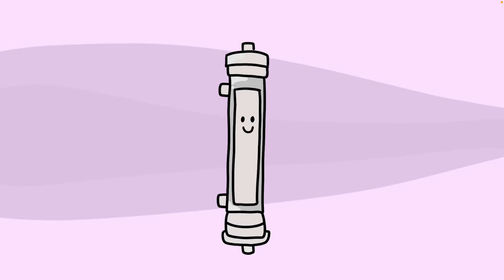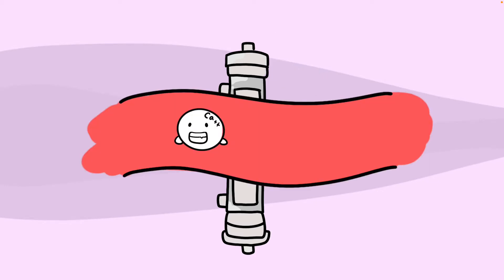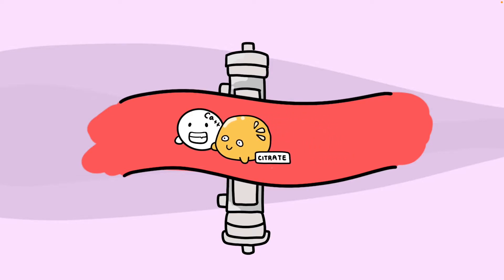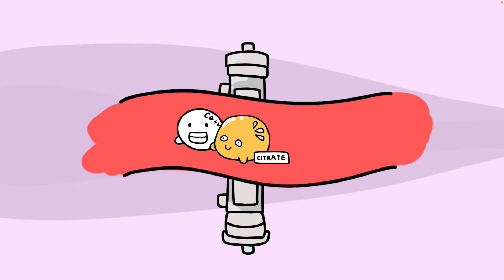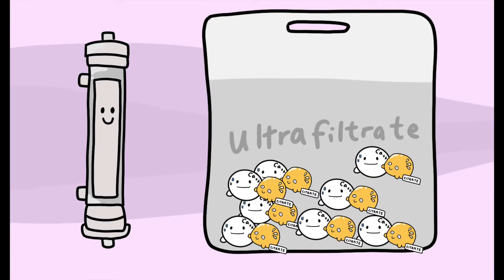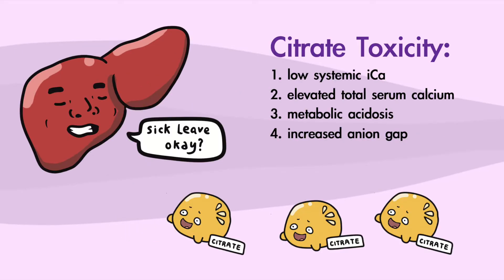Citrate Toxicity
Critical care - Citrate toxicity
Subtitle available ~